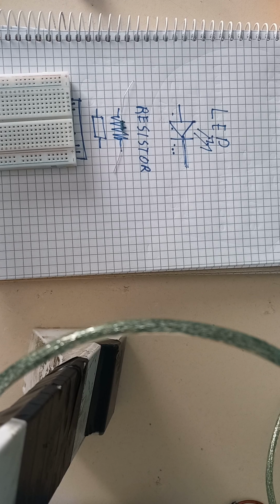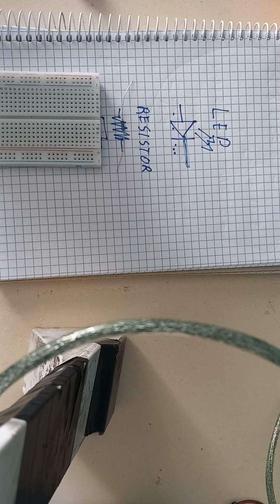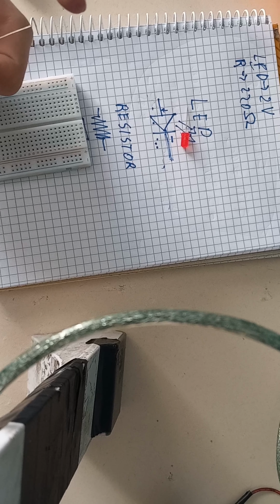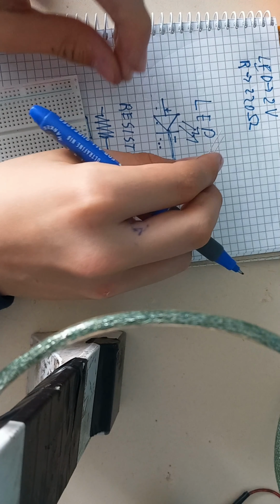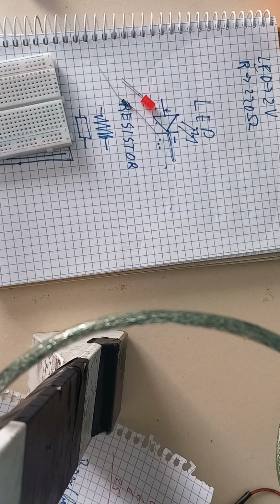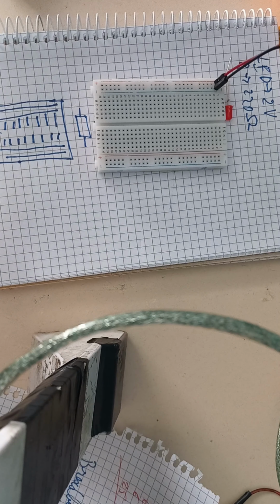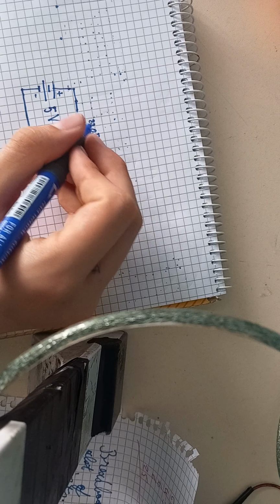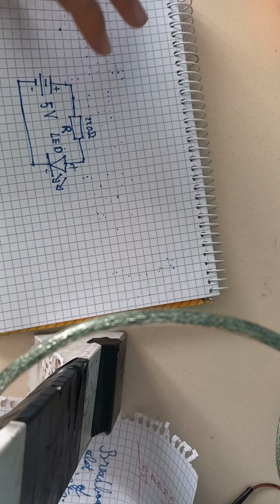How do LED's, Resistors and Breadboards work?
In this video we will be teaching on how  LED works, how a breadboard works and how a resistor works.